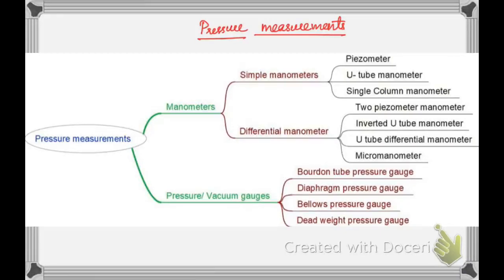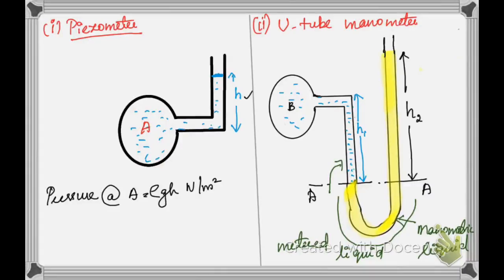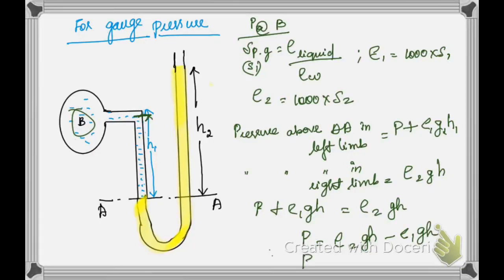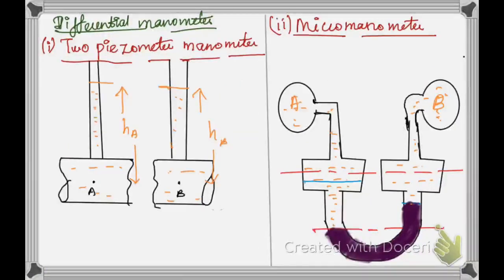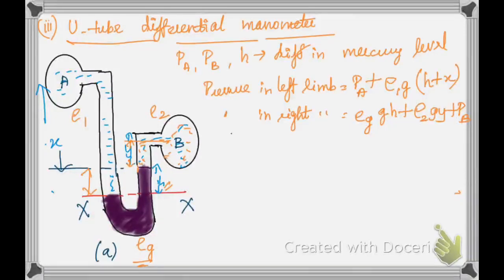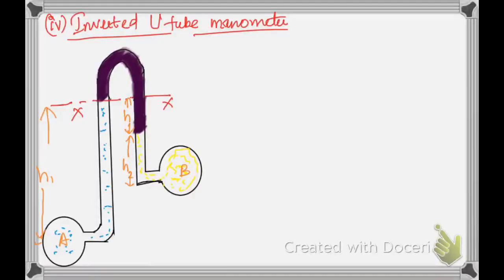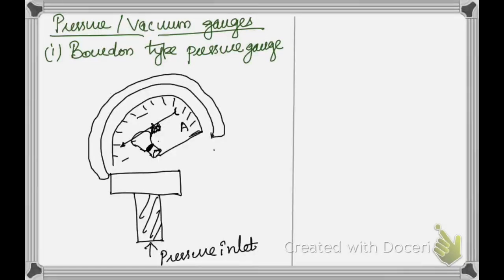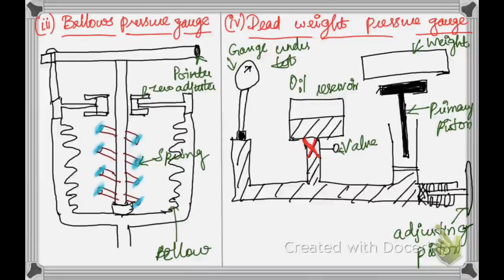pressure measurement theory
This video clearly explains about the theory of pressure measurement along with examples.